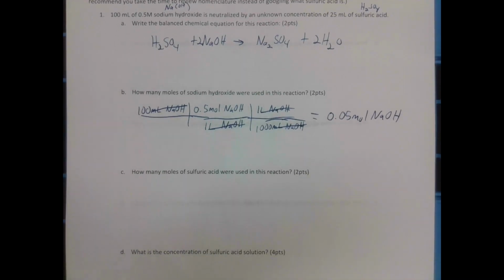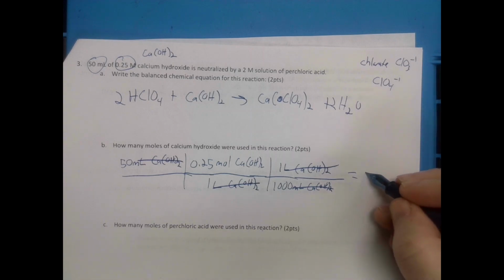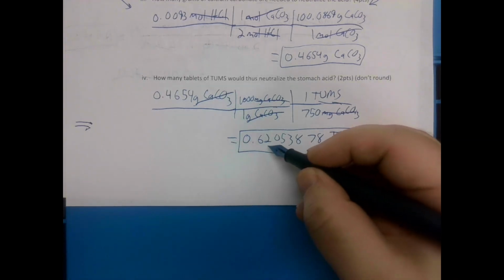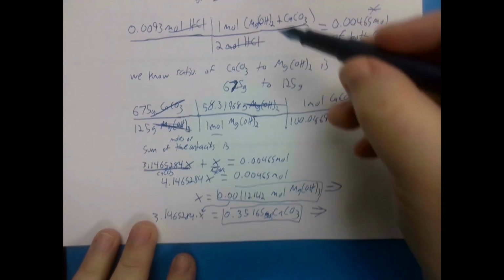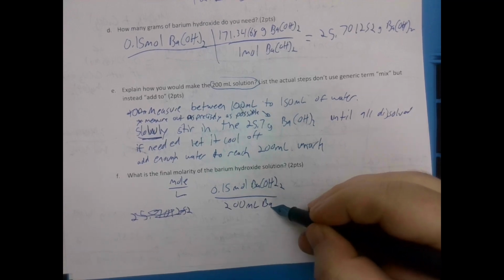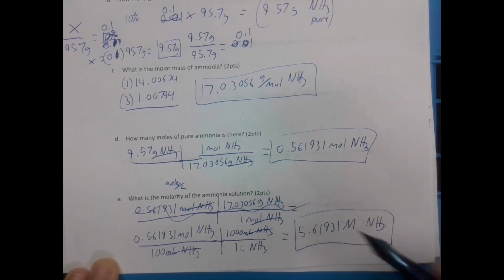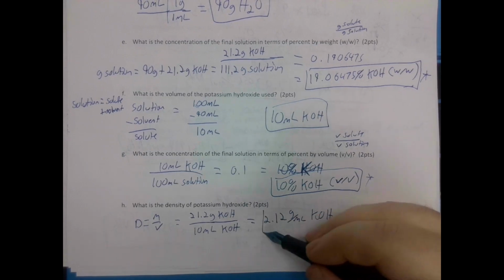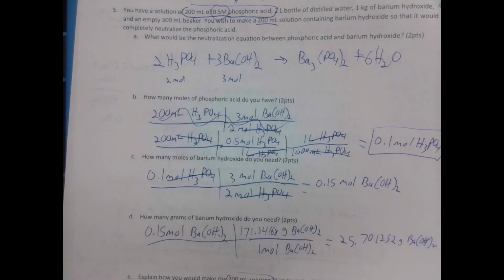[2021/04/23] (10:34:06) 04-CHEM: Solution to Titration Homework